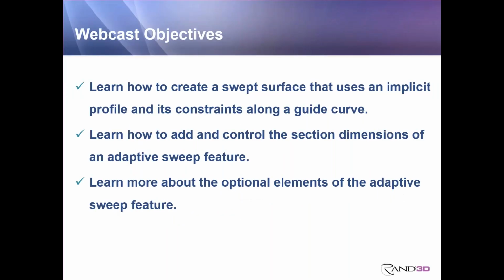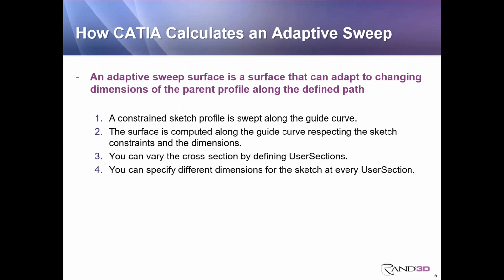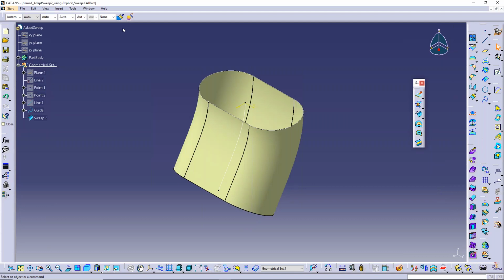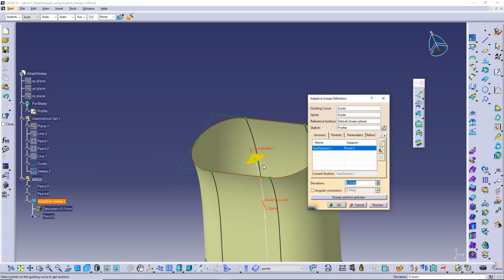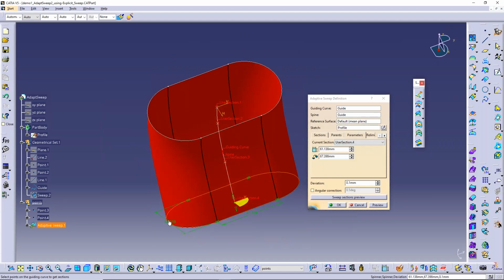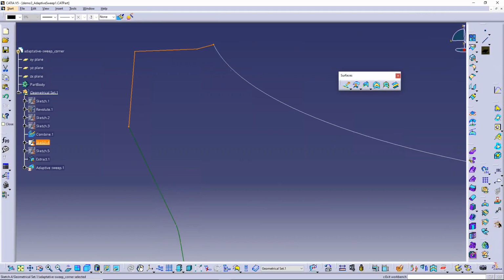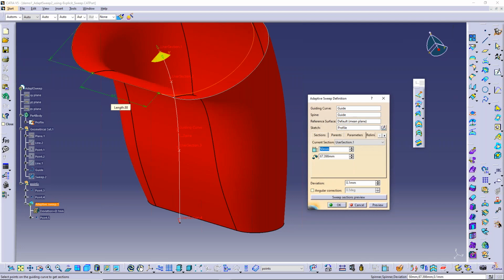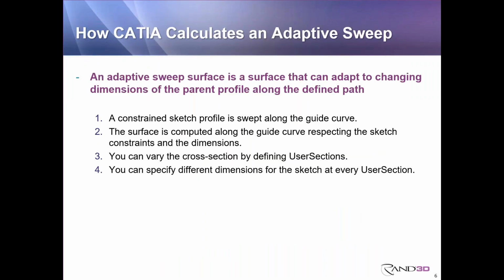CATIA V5 Adaptive Sweep Surface Essentials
See how to create a CATIA V5 or CATIA V6 adaptive sweep surface and explore additional advanced surface creation elements that give you more control over capturing the true intent of complex geometry.

If you are a CATIA solid and surface designer who needs to create complex geometry, this video is for you.